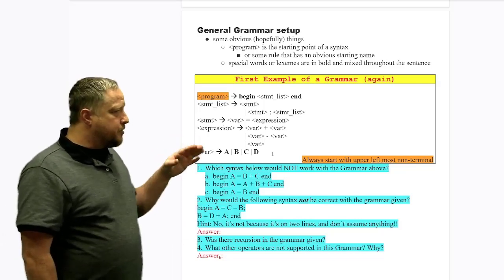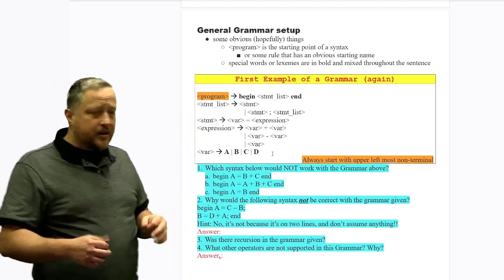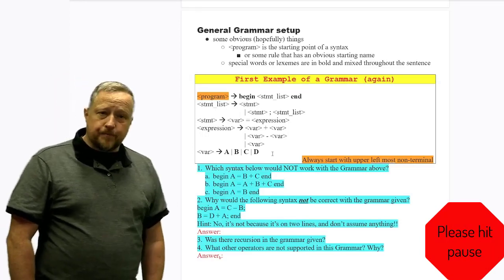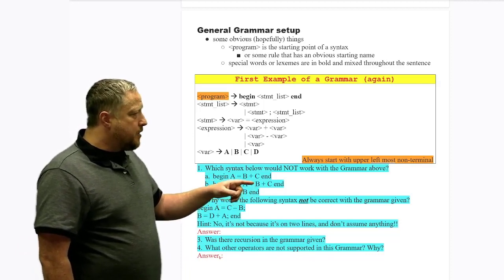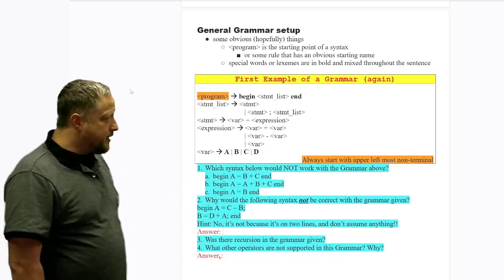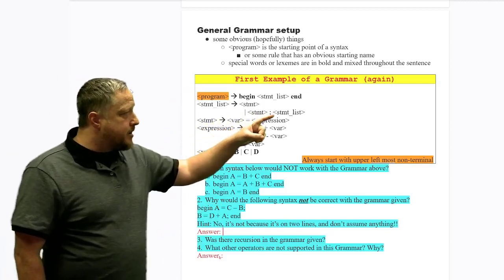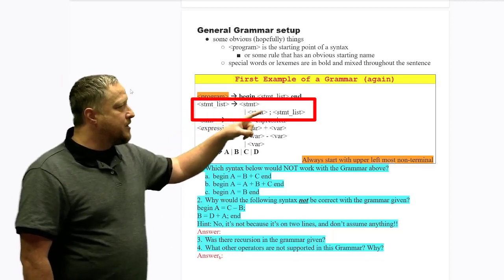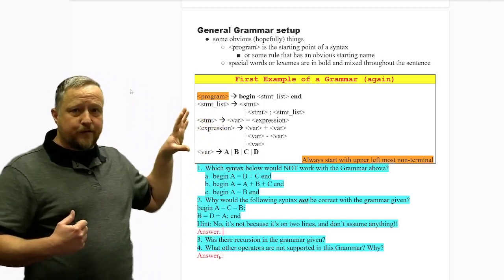Exercise - General Grammar Setups